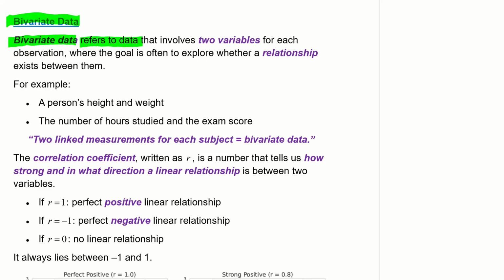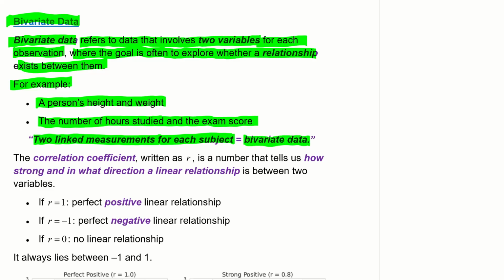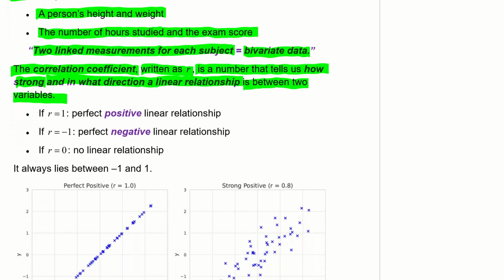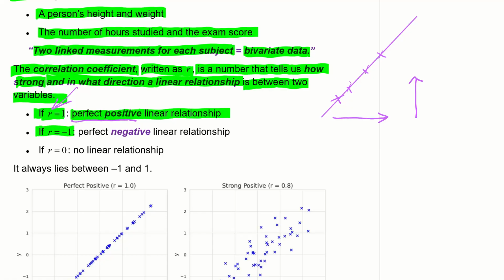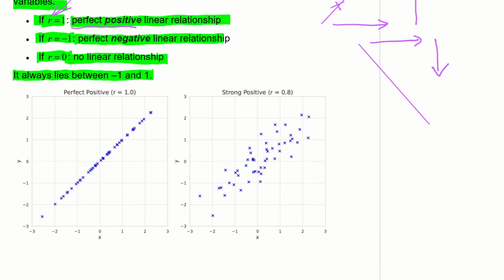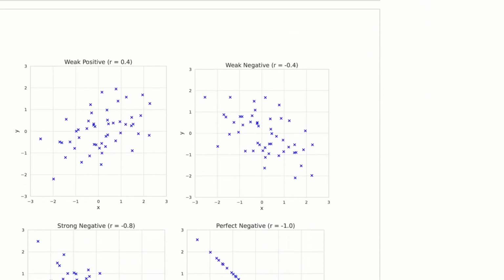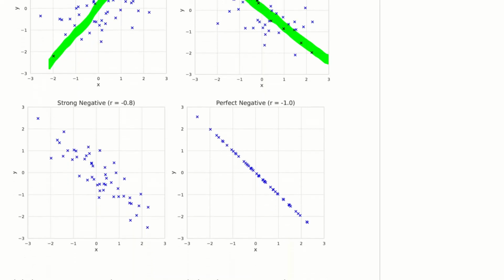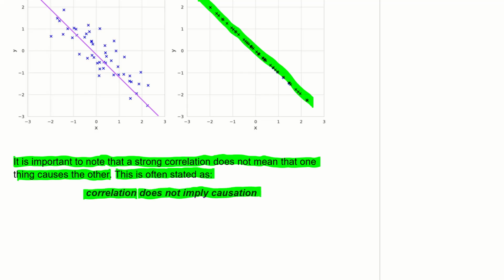IB AA Bivariate Statistics Bivariate Data